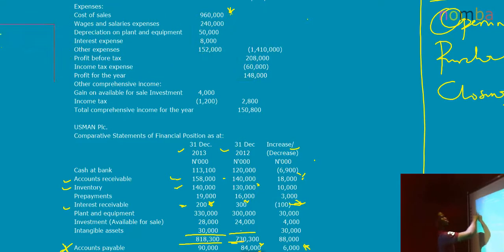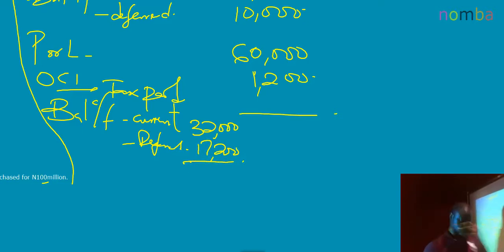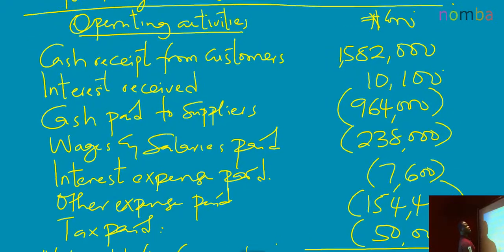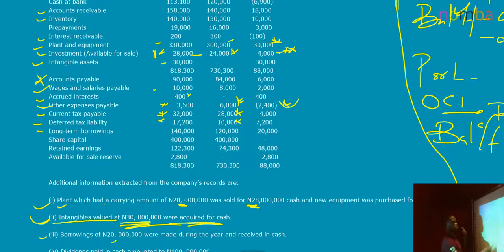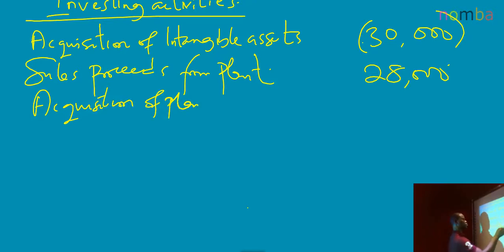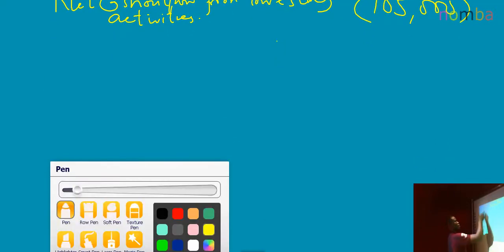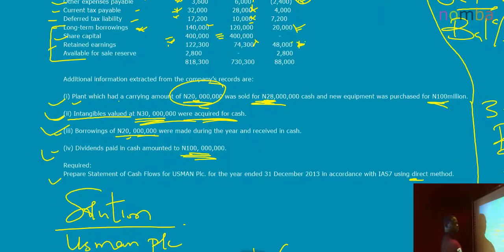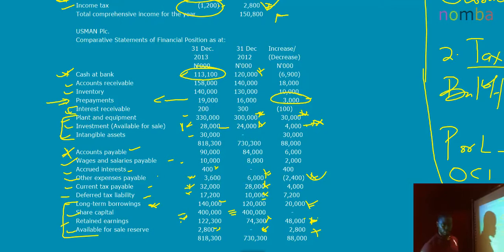Lecture 2: SOLUTION: ICAN NOV 2014 DIET: STATEMENT OF CASH FLOWS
A simplified solution to ICAN Past questions on Statement of cash flows